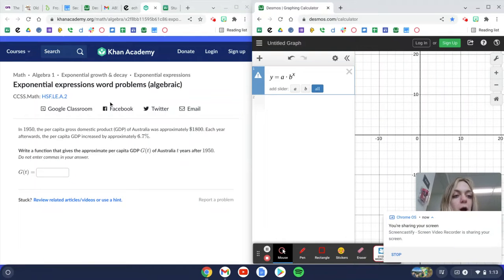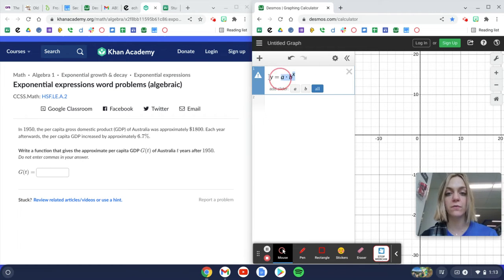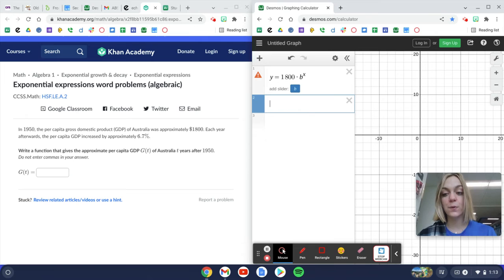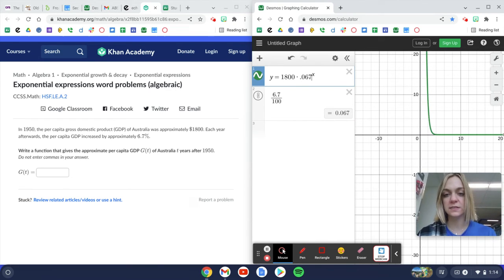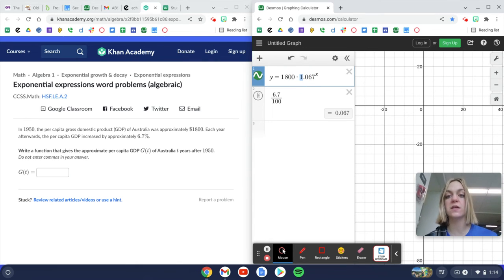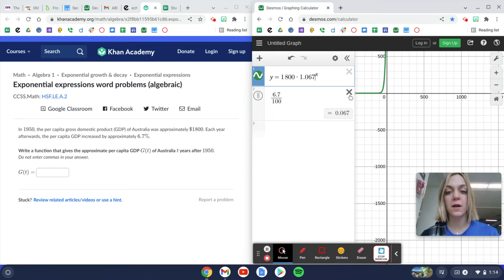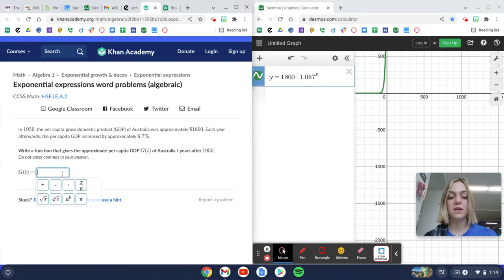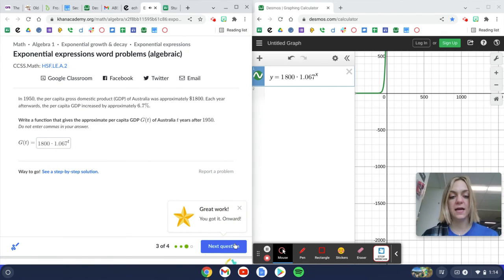Exponential expressions word problems: helpful video #1